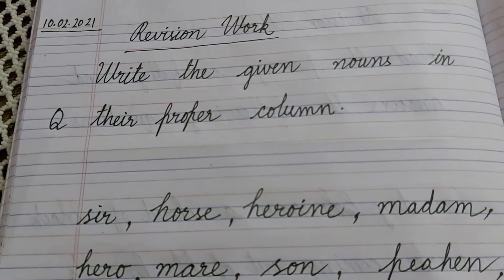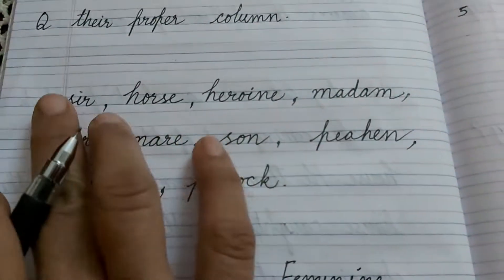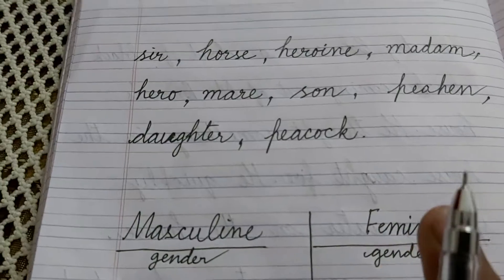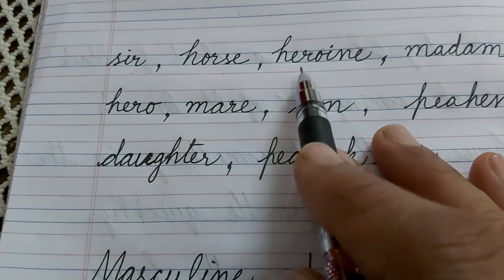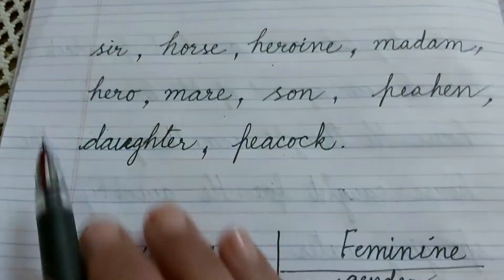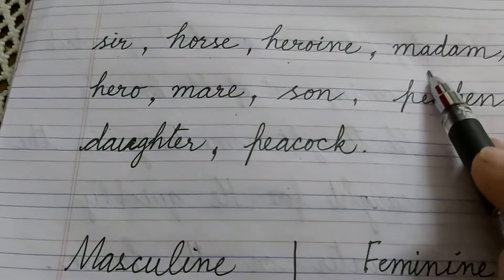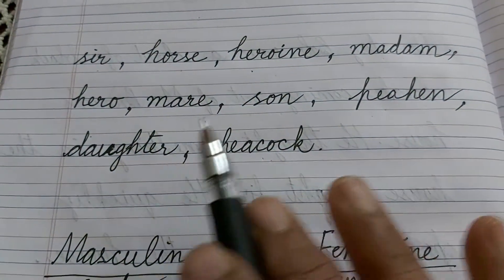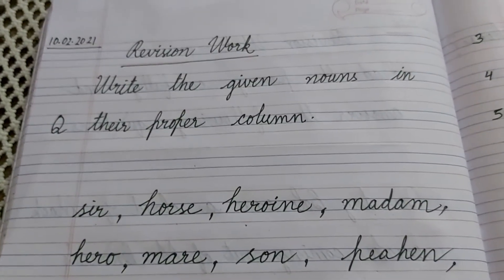9 February 2021